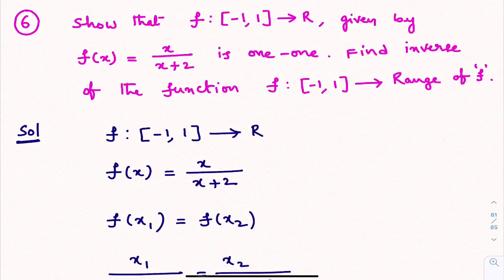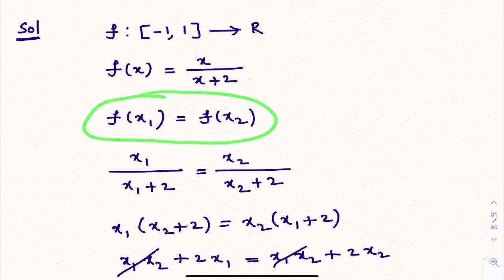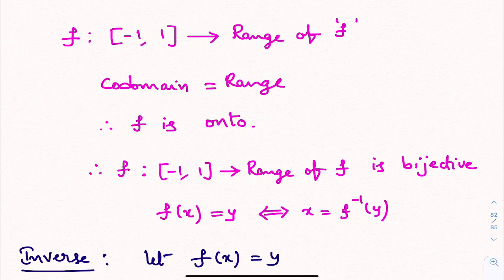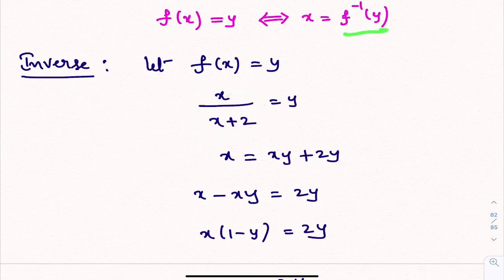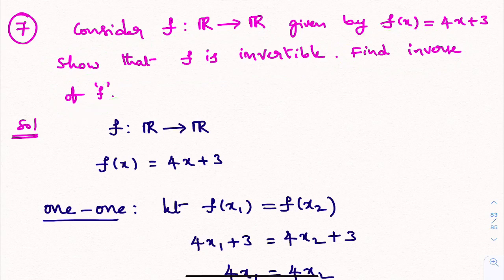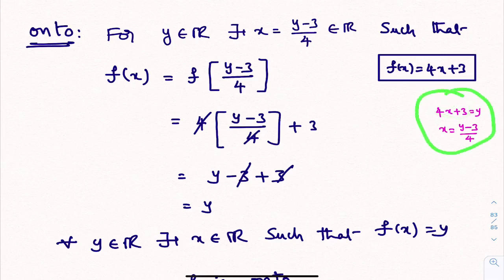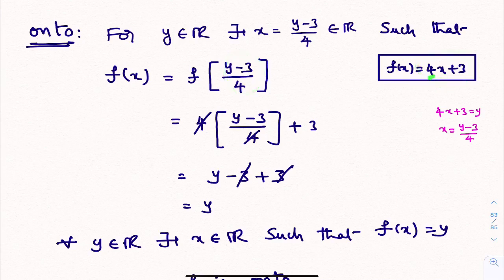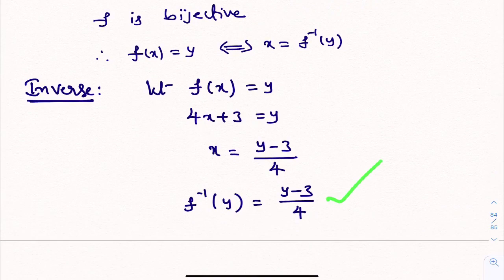RELATIONS AND FUNCTIONS EX 1.3 SOLUTIONS